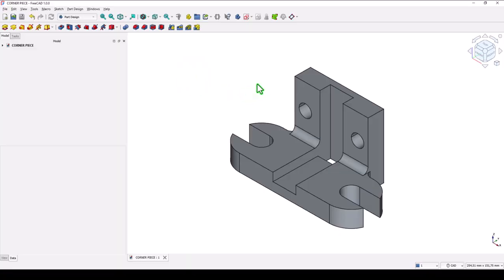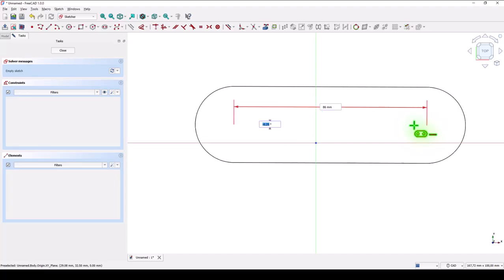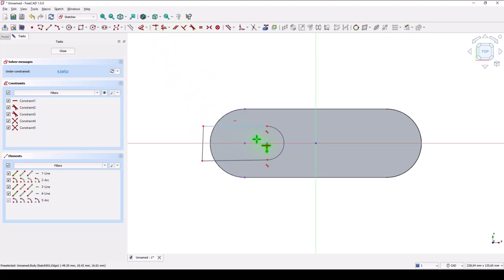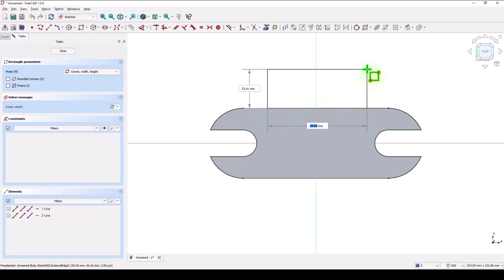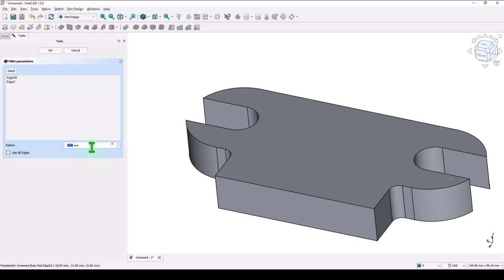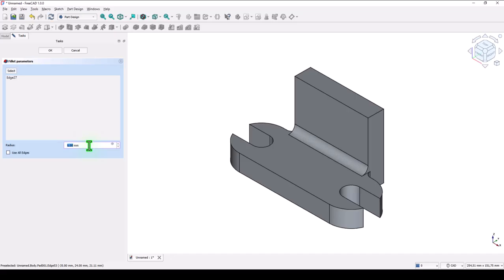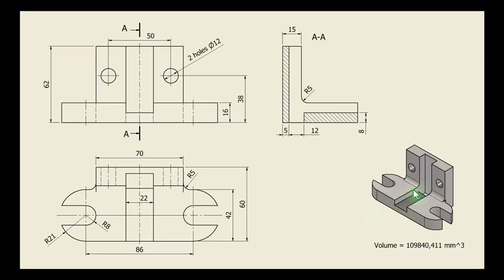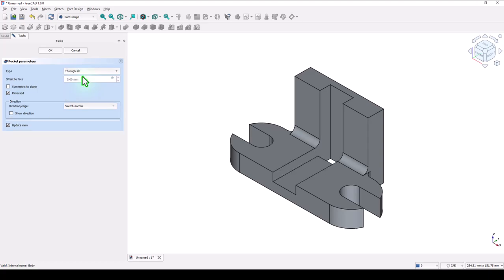Tutorial FreeCAD - 022 CORNER PIECE